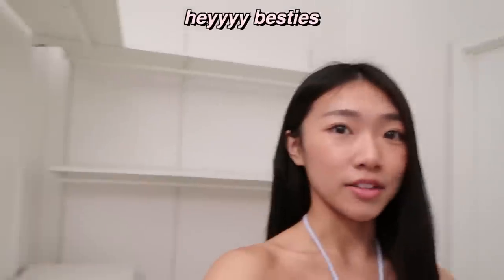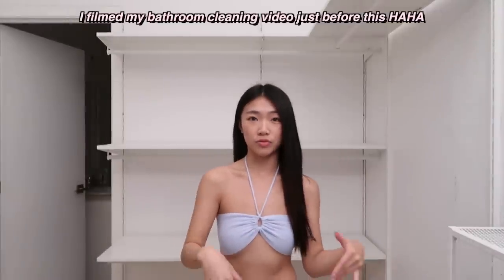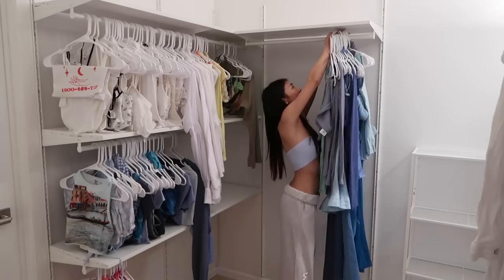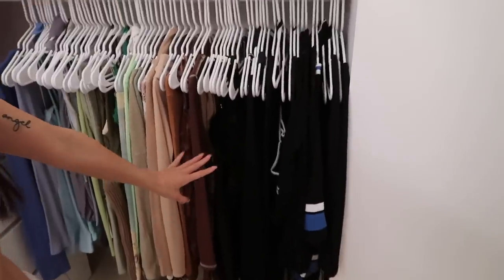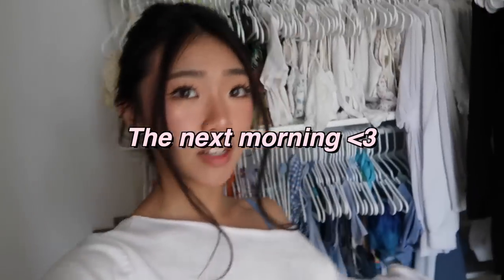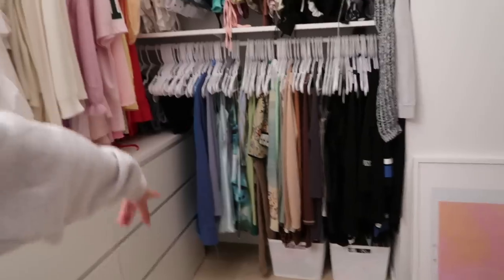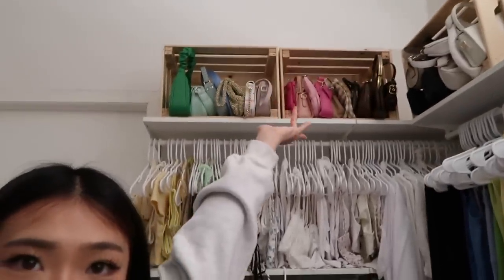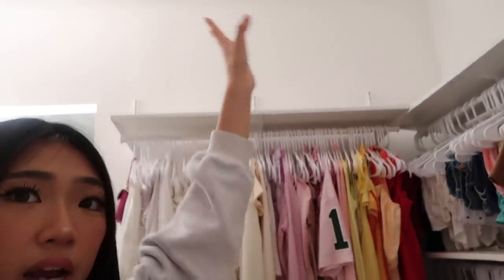EXTREME CLOSET MAKEOVER⭐️ Dream aesthetic, satisfying organization, custom closet!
Comment "buttercup" if you're seeing this...

♡ FAQ ♡
❥ Name: Sandy Diana Bang
❥ Ethnicity: Hmong & Chinese
❥ Age: 22
❥ Minnesota, US